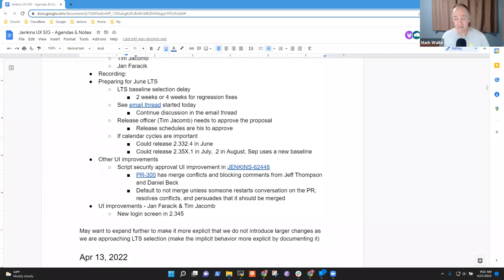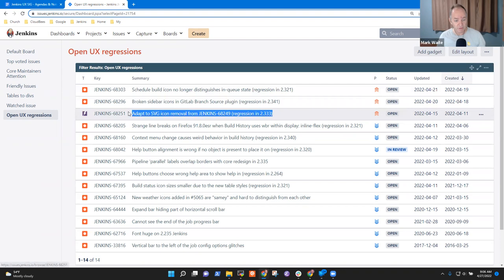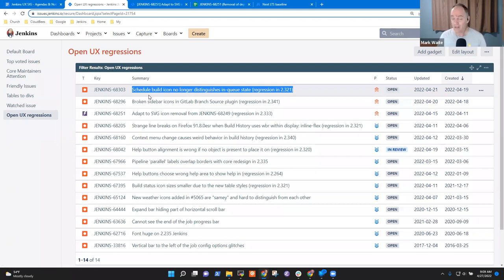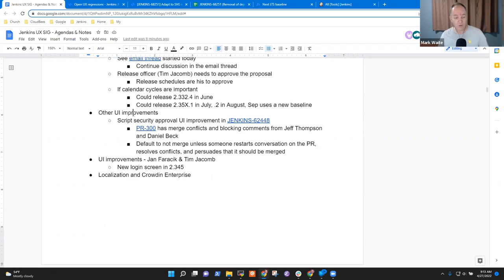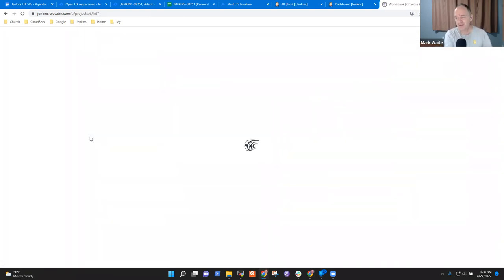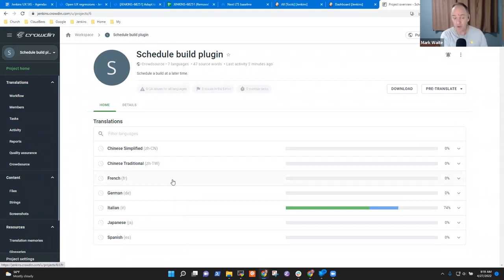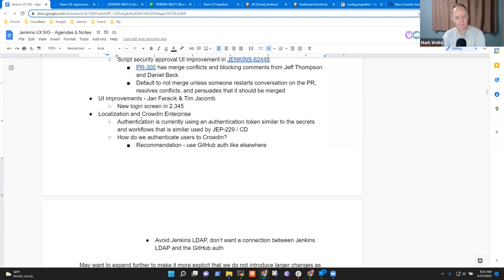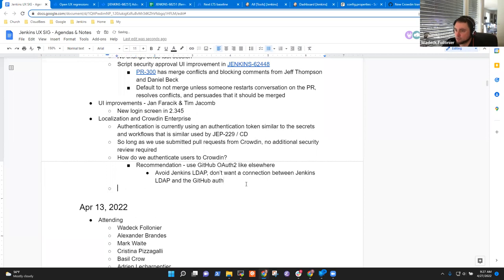Jenkins UX SIG Meeting 27 Apr 2022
* 01:17 - June LTS baseline selection
* 12:00 - Translating Jenkins for a better localized experience